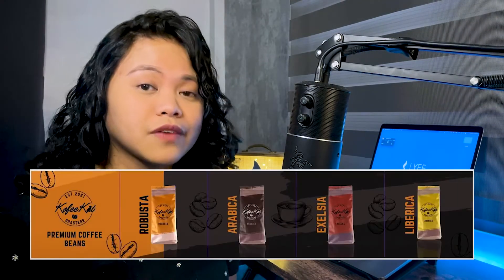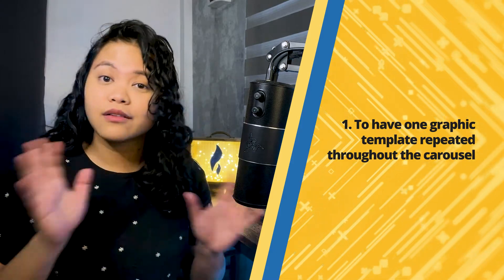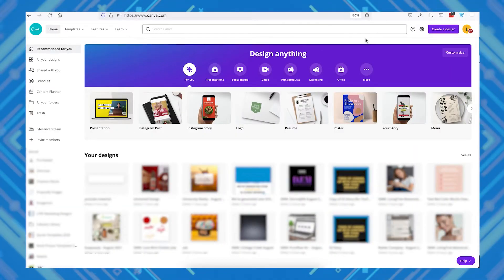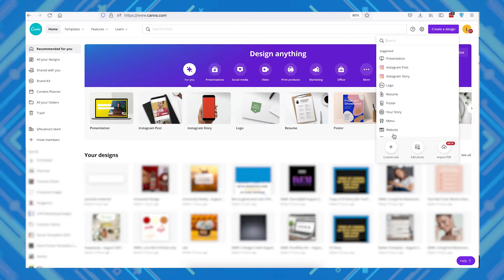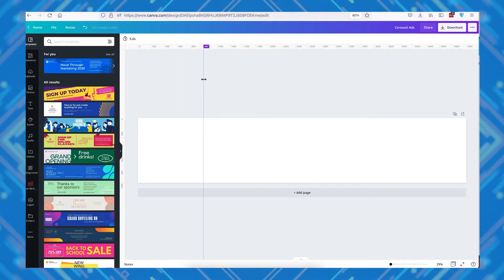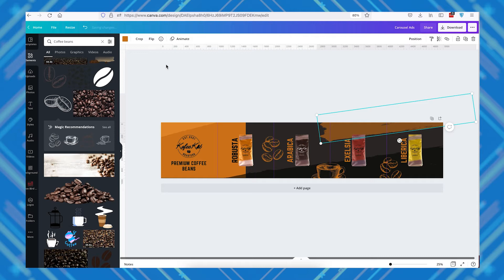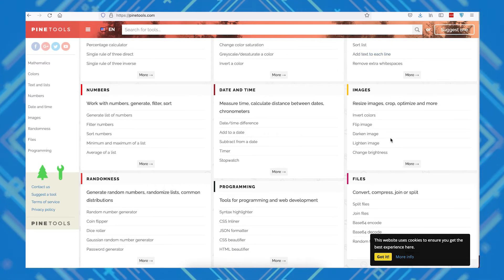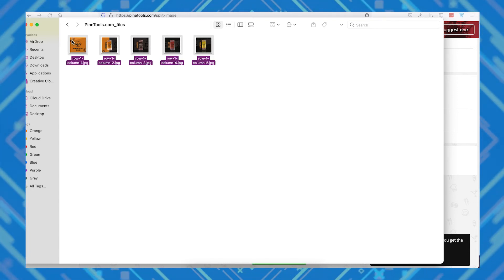How To Design Facebook Carousel Ads [Canva Tutorial]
Facebook carousel ads are a great ad format for showing off your business's products or services. But how do you use this to your advantage? Today, we're giving you a Canva tutorial on how to design Facebook carousel ads to use in your Facebook advertising campaigns.

According to Facebook, carousel ads are a type of ad format in which you can "showcase up to 10 images or videos within a single ad, each with its own link."

This ad type is great for businesses across the board, because you can fit a lot of value into one ad space.

But how do you create a carousel ad?

Keep watching, because in today's video, we’re going to discuss exactly how you can create effective Facebook carousel ads in Canva.

Video Outline
Intro (0:00)
3 Types Of Facebook Carousel Ads (0:14)
Setting Up Your Canvas (1:31)
Designing Your Carousel Ad (2:26)
Splitting Your Design (2:57)

// LYFE Marketing